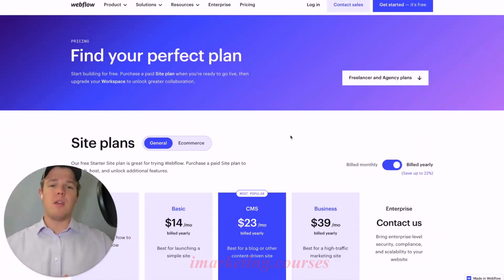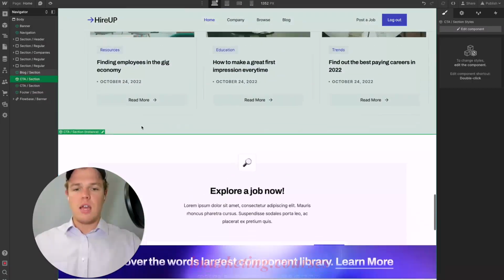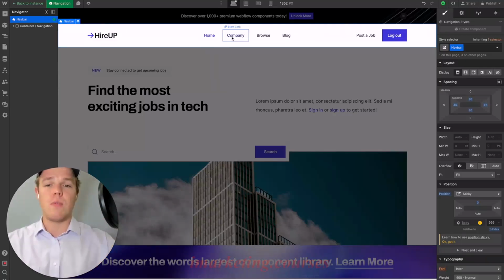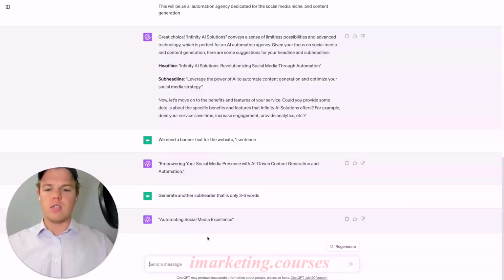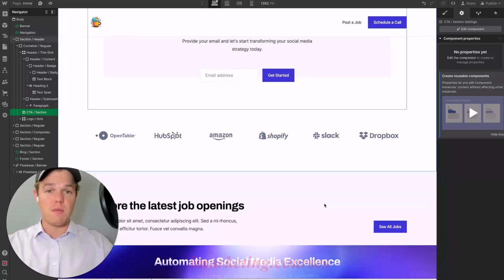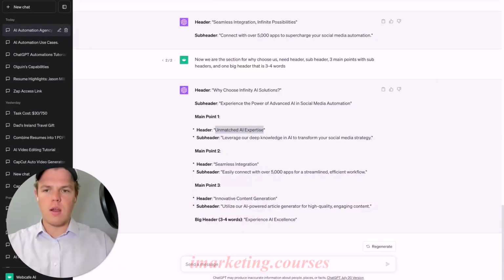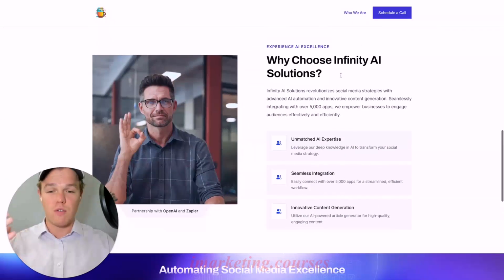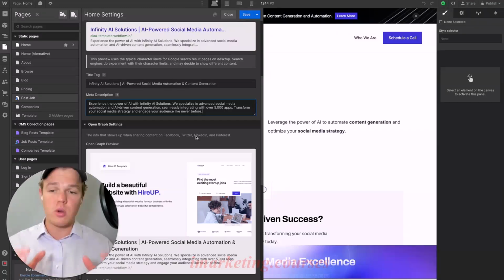3. Webflow Mastery- Building Landing Pages, Implementing Code, and SEO Optimization